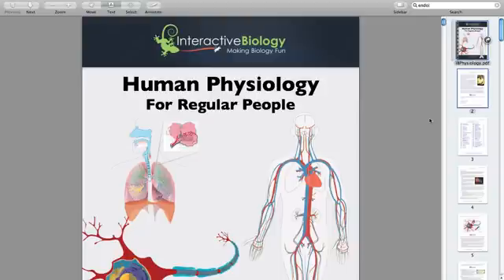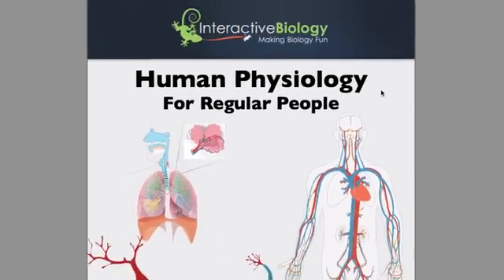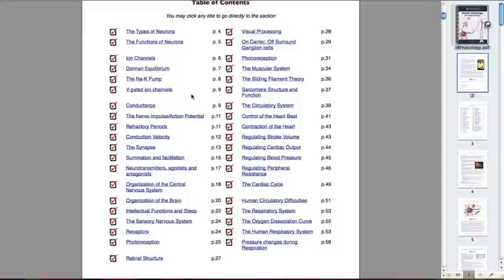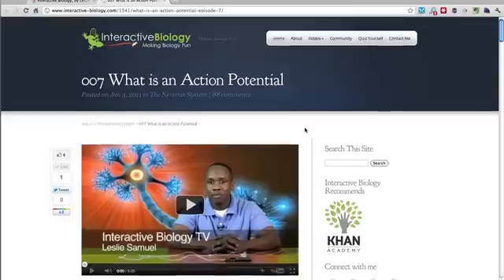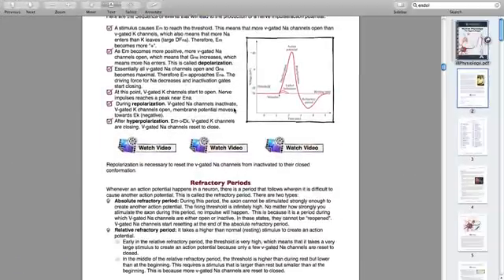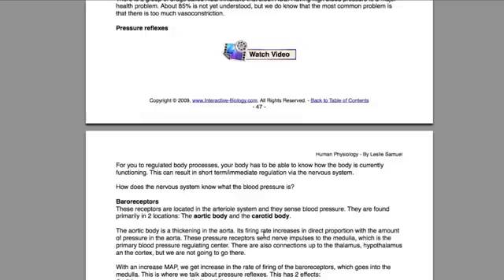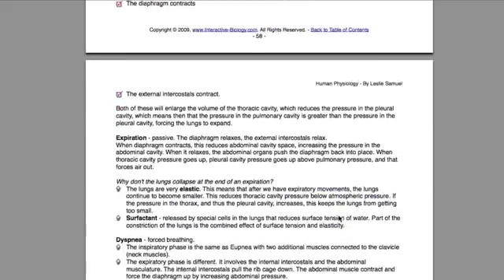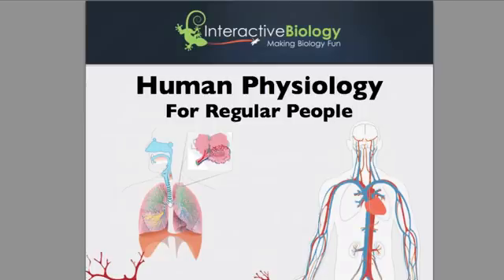Human Physiology for Regular People - Interactive Study Guide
- Grab a copy of the most amazing Physiology Study Guide, broken down in a way that ANYONE can understand. Comes with full video support - over 50 videos integrated.